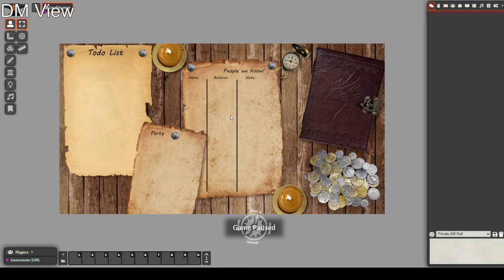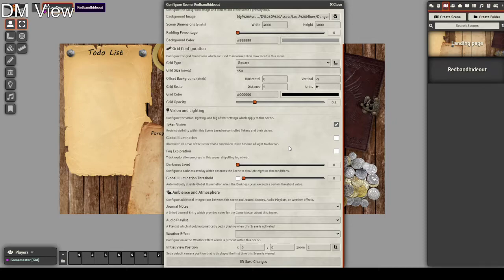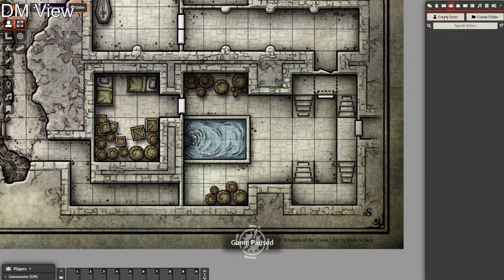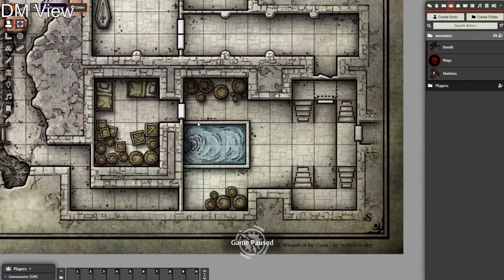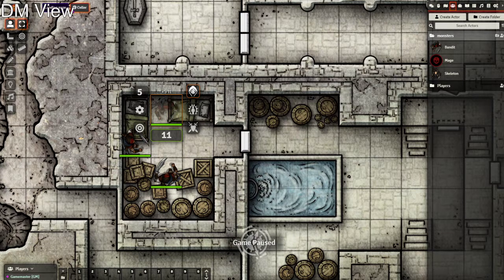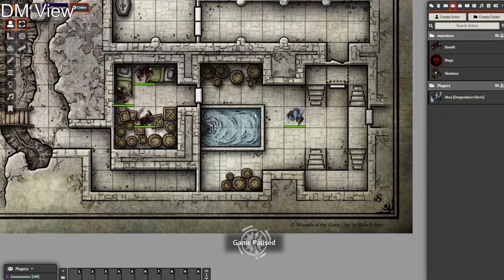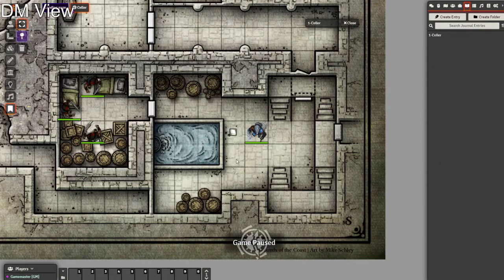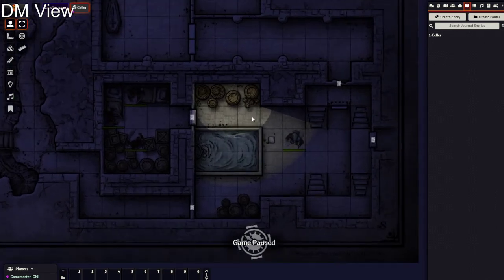Foundry VTT Guide DM Basic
In this guide, I will go through how to set up the basic adventure in Foundry! Covering Walls, monsters, and lights!

Timestamps:
Creating the map 0:00:42
Scene Navigation 0:04:12
Monsters NPC and Actors 0:04:31
Compendiums 0:05:00
Placing Monsters 0:06:15
Walls & Lights 0:09:13